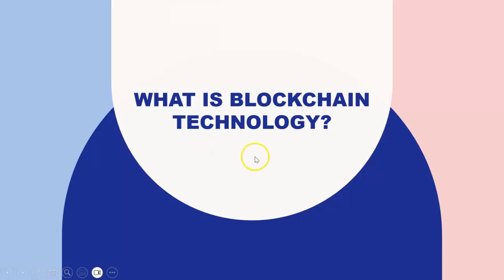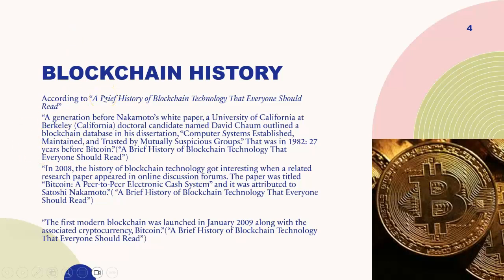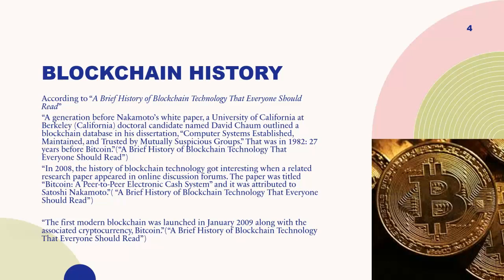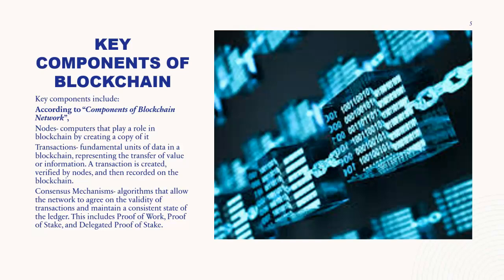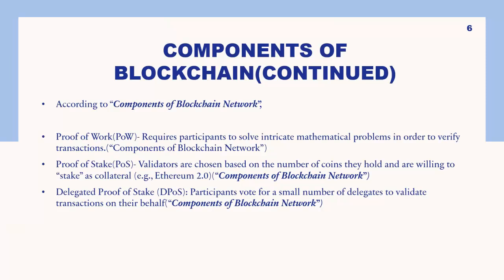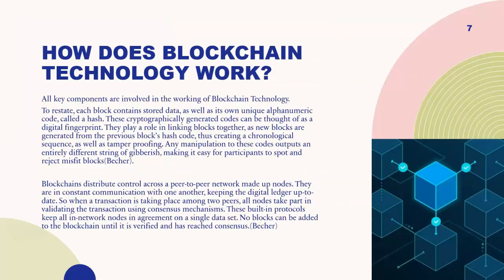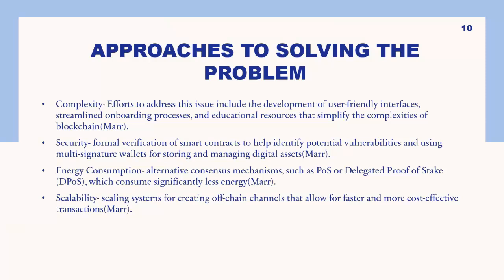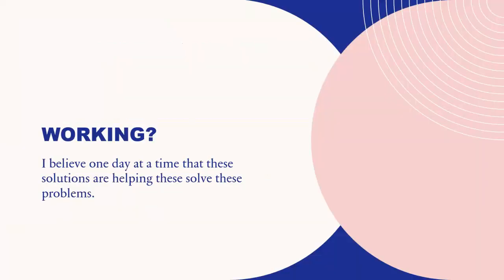Blockchain Tech Project